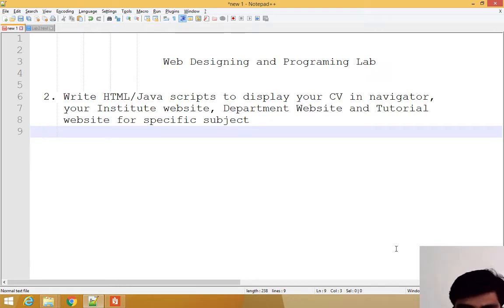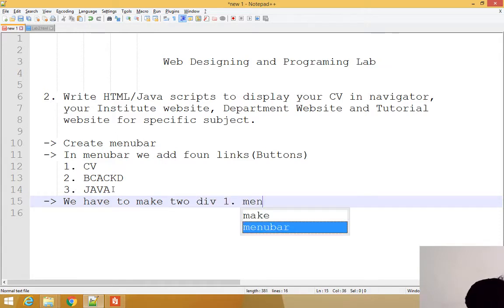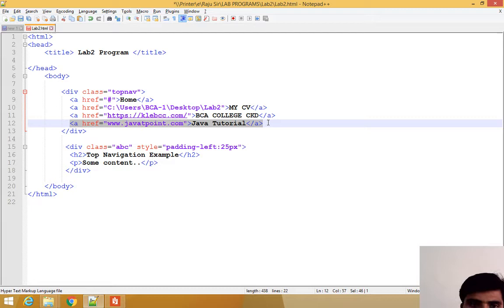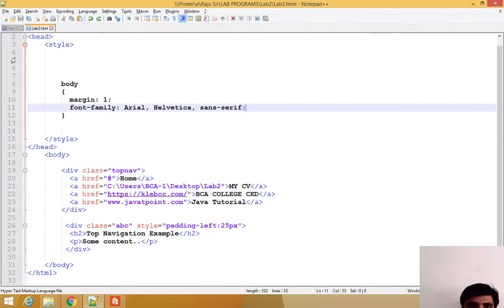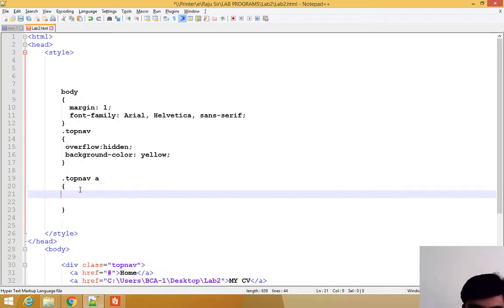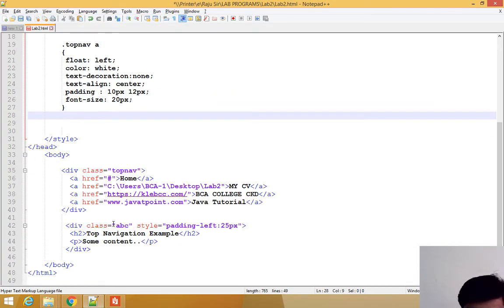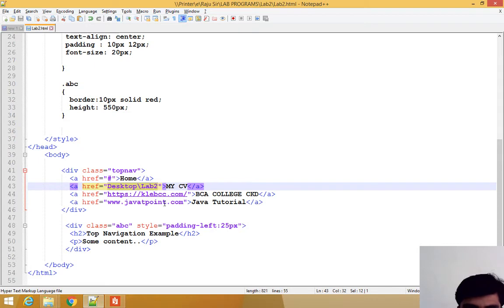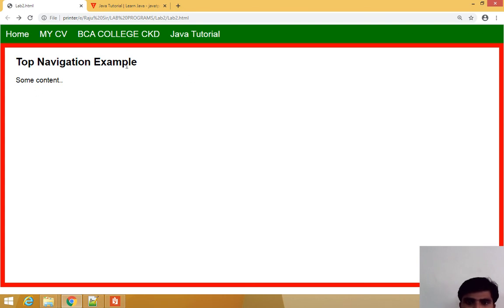Web Lab2 Program Practical